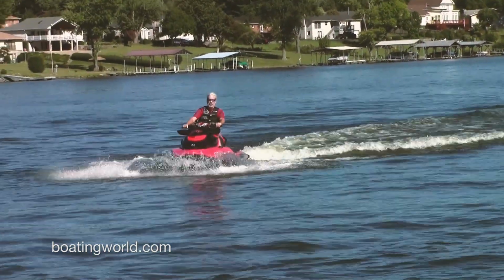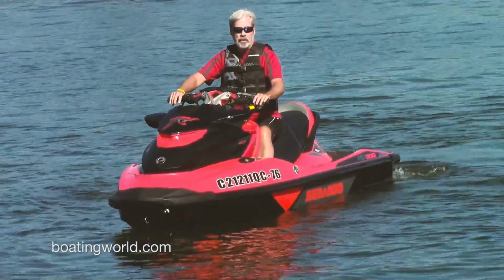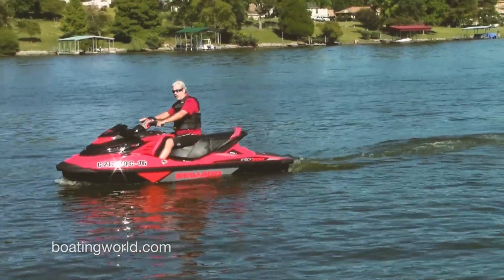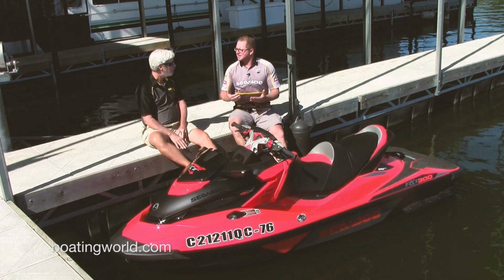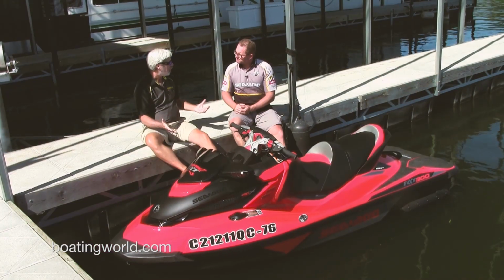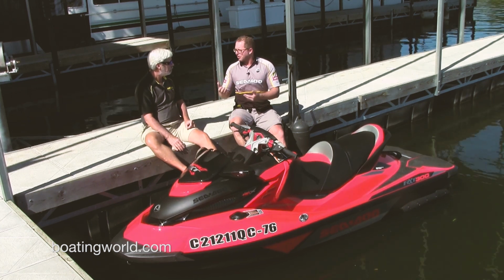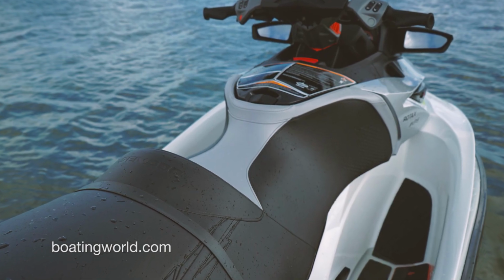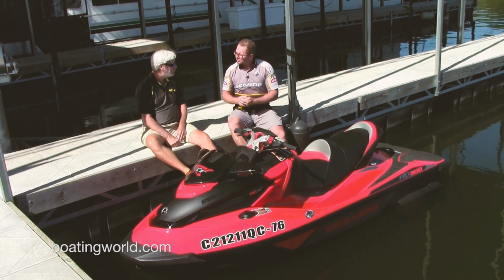Sea-Doo RXT-X 300 – PWC Review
In bowling, 300 represents a perfect score and for Sea-Doo, it means the same thing when talking about its new RXT-X 300

Sea-Doo’s big news for 2016 is the unveiling of a new 300 hp 1630 ACE engine, which ratchets up the attitude on three new models. Not only is it more powerful, but it’s lighter for a better power-to-weight ratio. The Lava Red/Monolith Black color scheme on the RXT-X we tested (White and Day Glow Yellow is pictured) seemed appropriate, given its hotness.